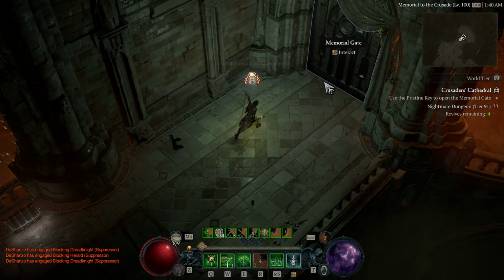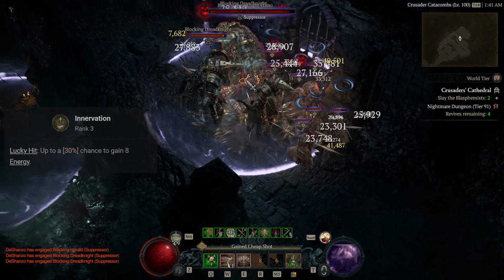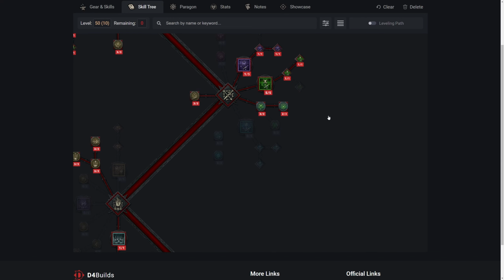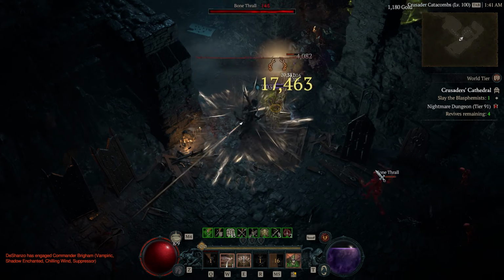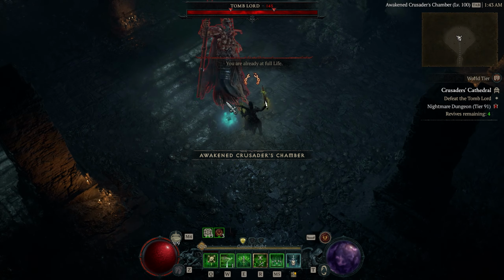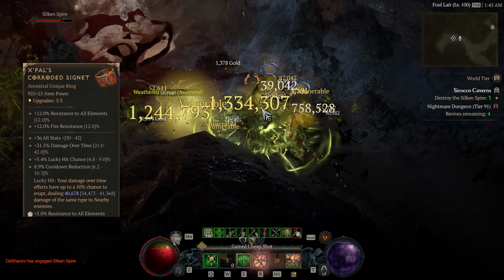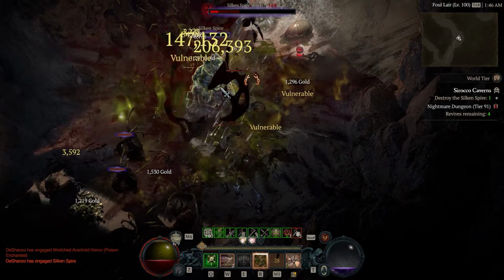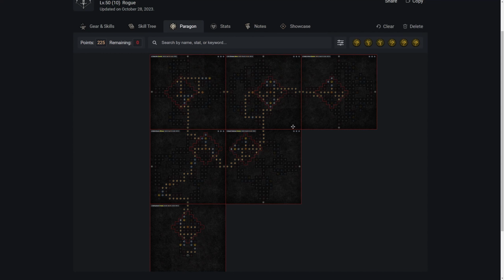Diablo 4 Rogue Build - Season 2 Rain Of Arrows Poison Flurry Endgame Build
Season 2 Rain Of Arrows Poison Flurry for endgame in Diablo 4. I hope you guys enjoyed this build guide, what has been your favorite thing about season 2 so far? Let me know what builds you would like to see in videos to come!
-Big shout out to Ali for making my channel art! Shes super talented and I highly recommend you check out some of her work!
-Also, Im in the process of making a community discord server, its still a work in progress and a bit scuffed atm but if you would like to join:

Timecodes:
0:00 - Intro
0:33 - Skills/Playstyle
2:20 - Skill tree
3:52 - Gear
7:40 - Vampiric Powers
8:41 - Paragon Boards
9:20 - Outro